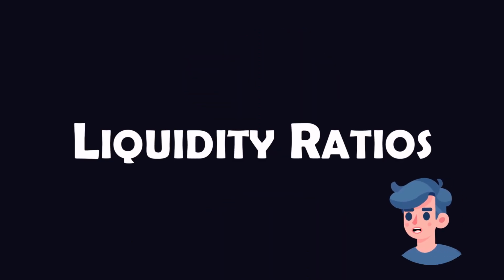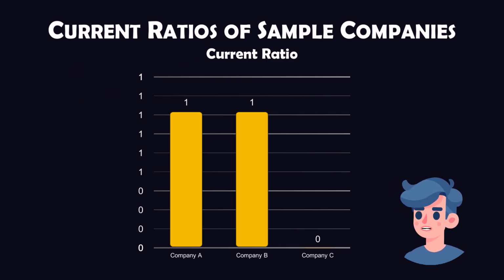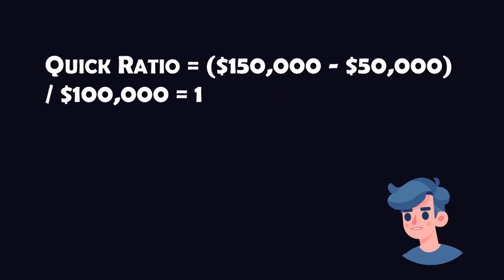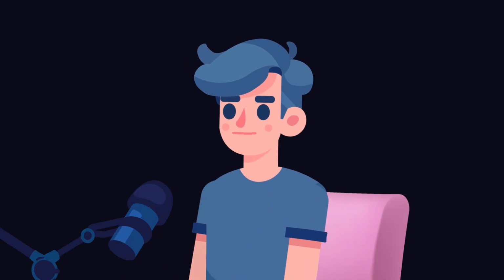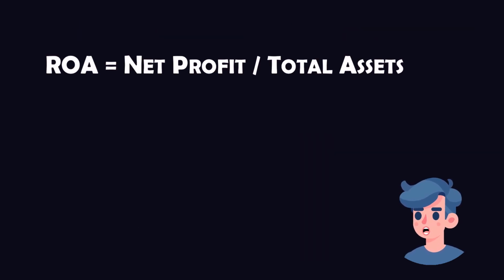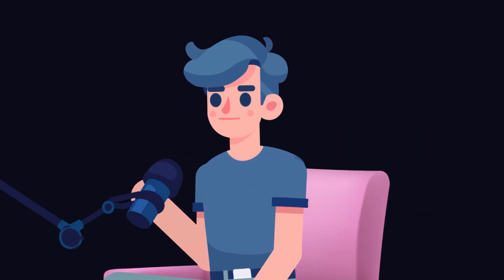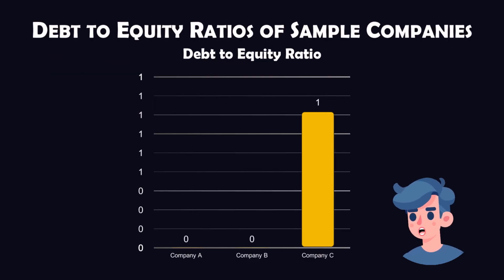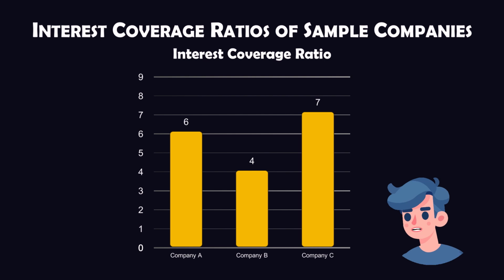Mastering Financial Ratios: The Key to Informed Investment Decisions